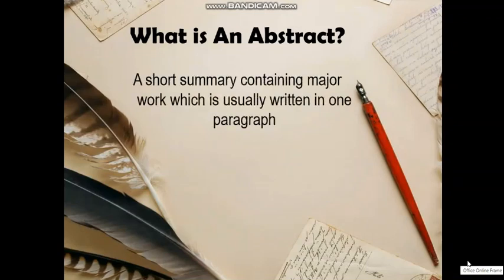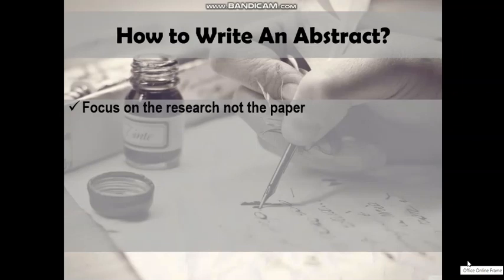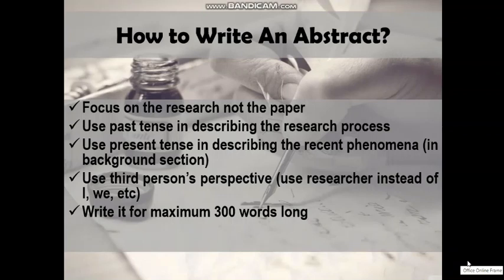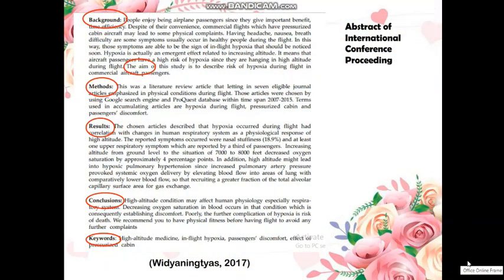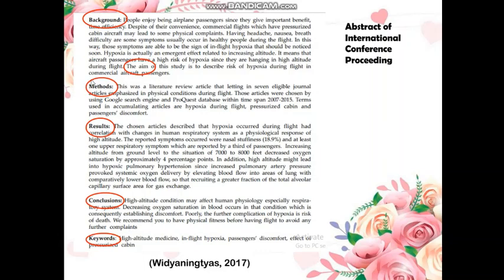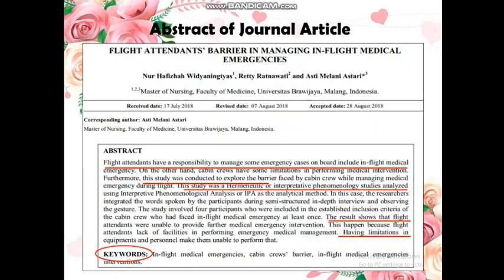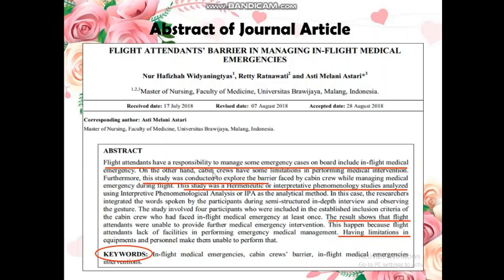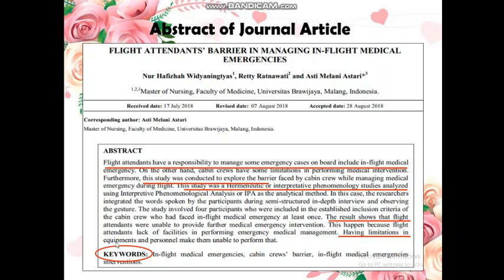The Mystery of Research Abstract Modul Makul Bahasa Inggris bagi Mahasiswa Keperawatan Undip